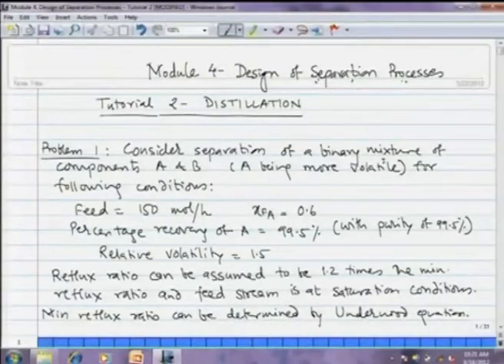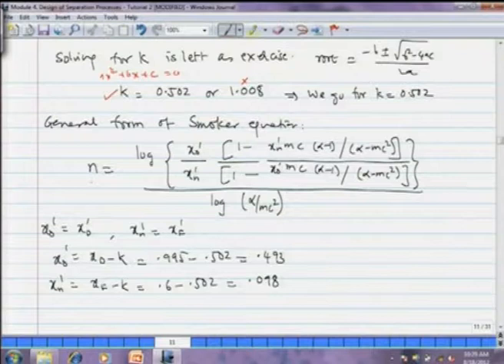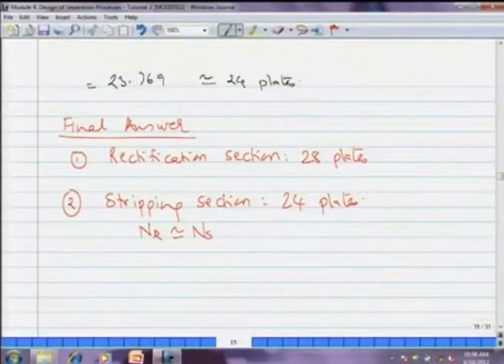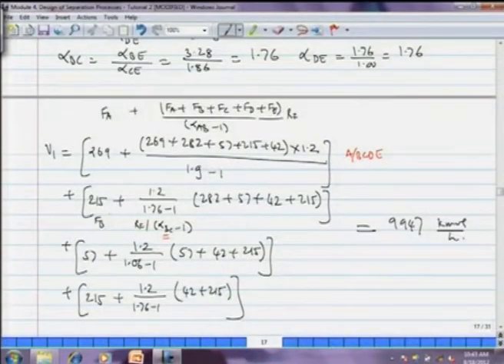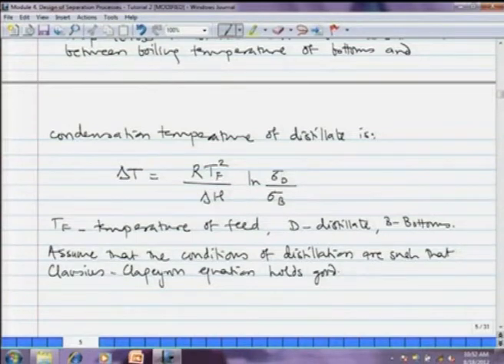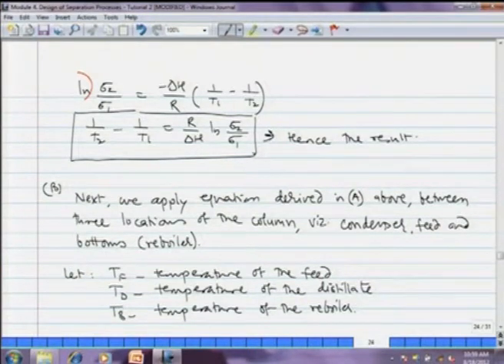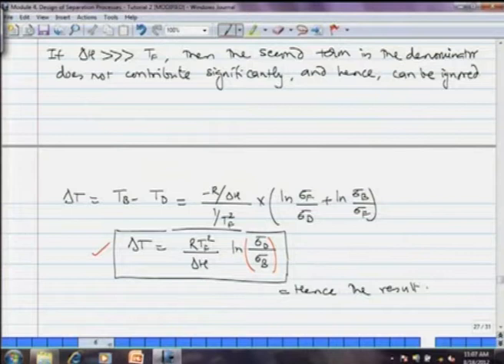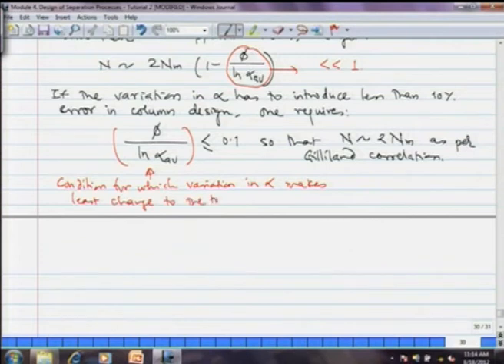Tutorial -- Part II (Design of Distillation Column)